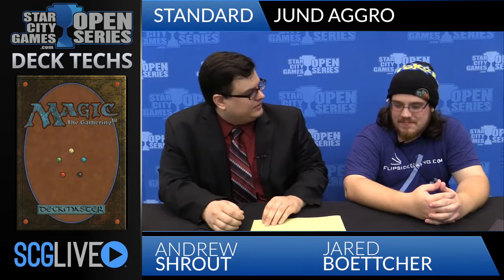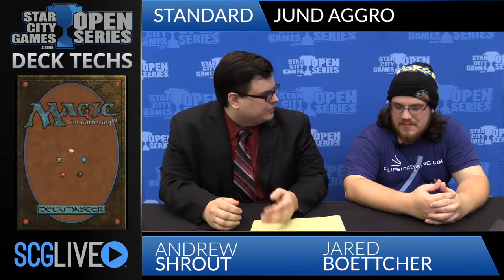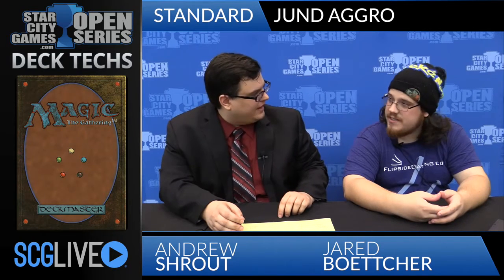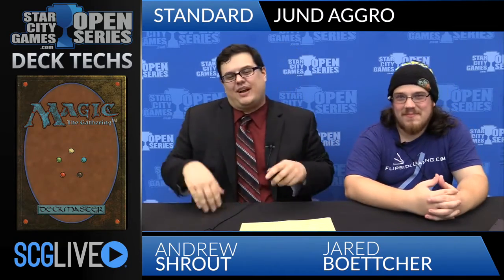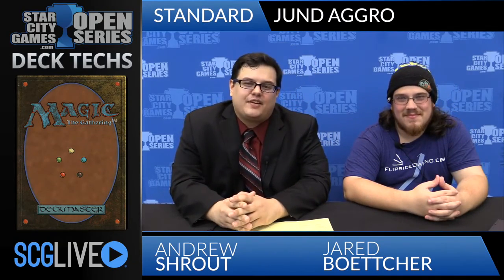SCGWOR: Deck Tech - Jund Aggro with Jared Boettcher | Standard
From SCG Worcester on October 18th, 2014